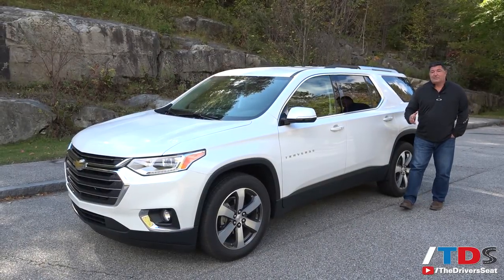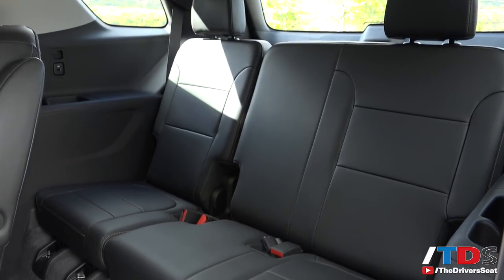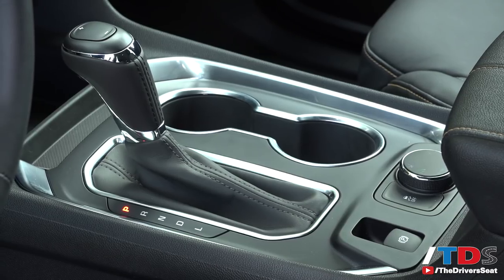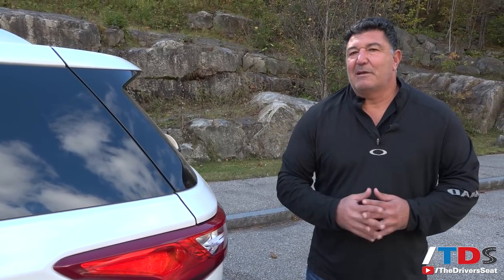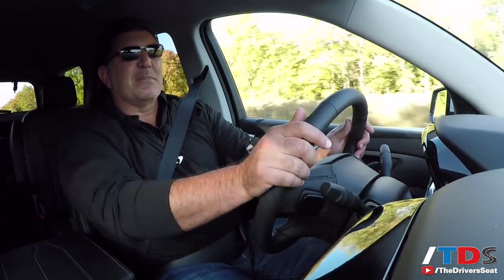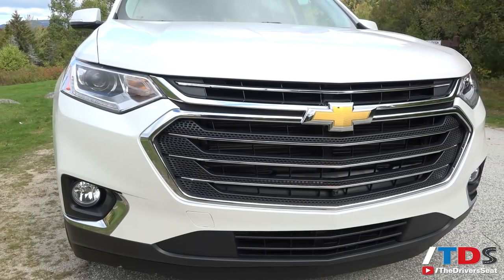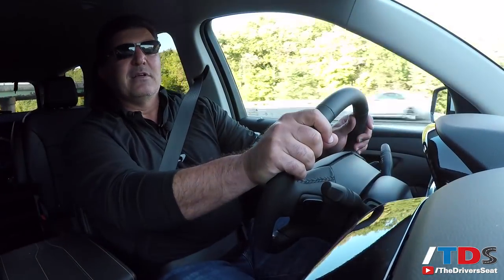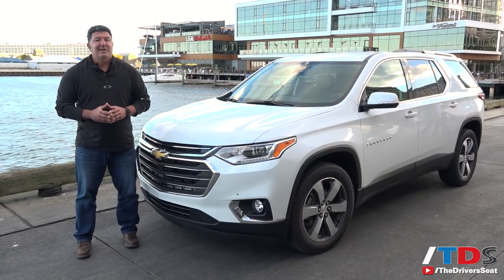2018 Chevy Traverse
The second iteration of Chevy's minivan substitute is a big step forward. The Traverse is a legitimate contender to the Pilot and Highlander with key technological and functional features.